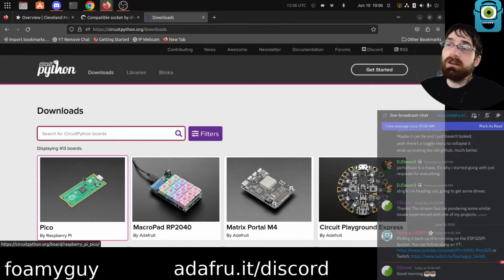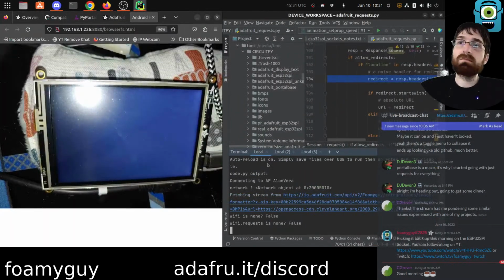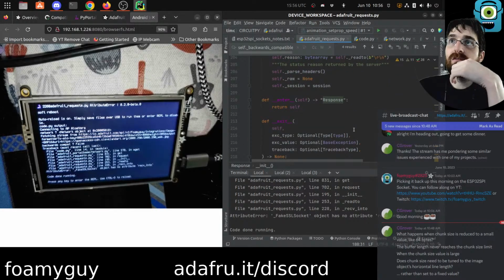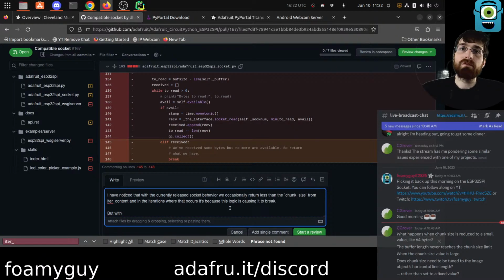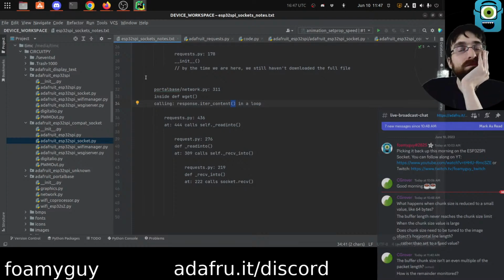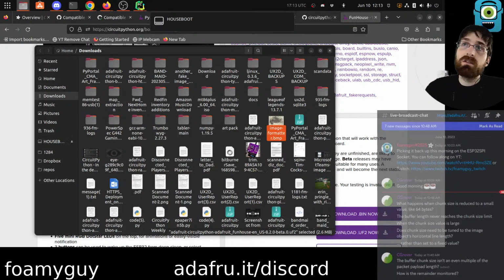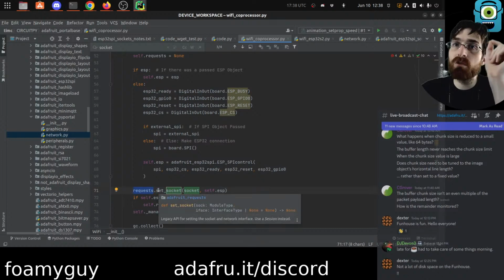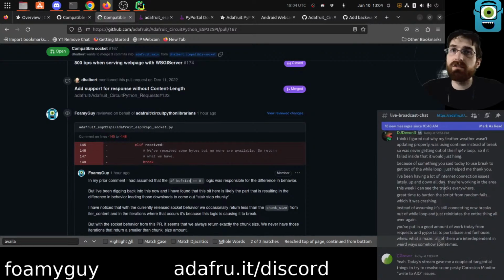CircuitPython - Refreshed and Jumping Back Into ESP32SPI Socket Downloading Chunks